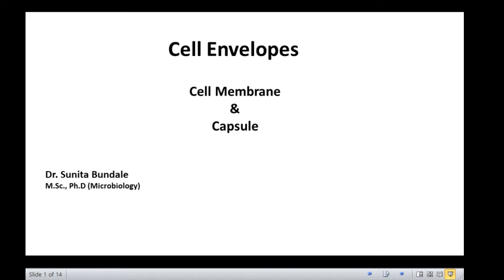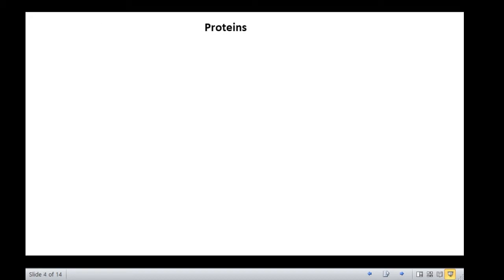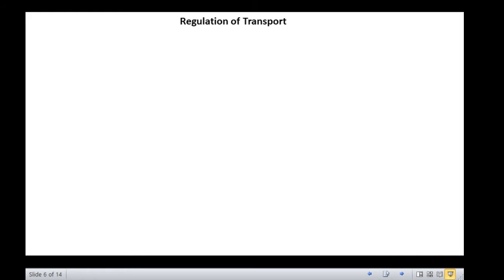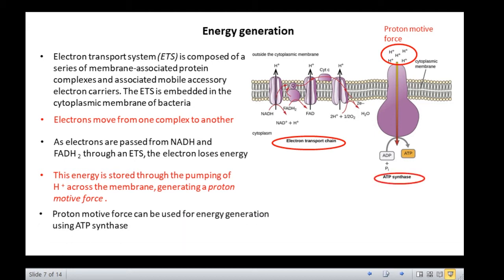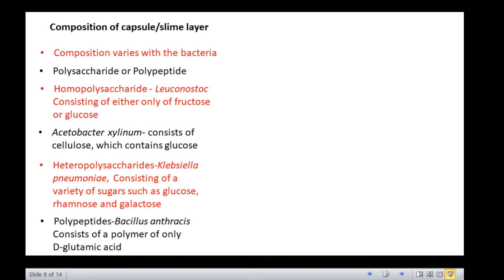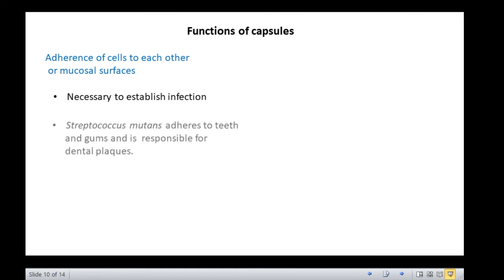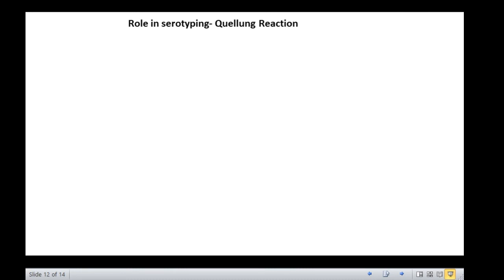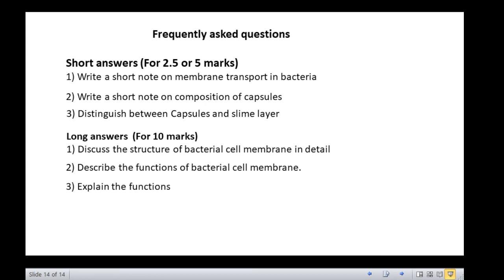Bacterial Cell Membrane & Capsules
This video lecture is about structure and functions of bacterial cell membrane. It also includes the structure and composition of bacterial capsules followed by functions of capsules.